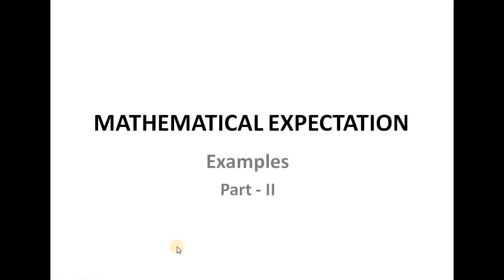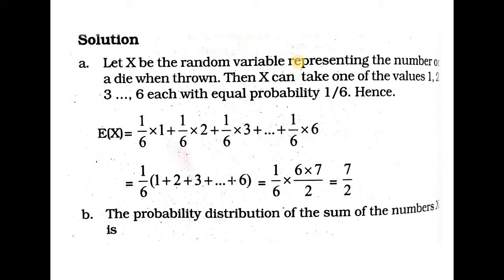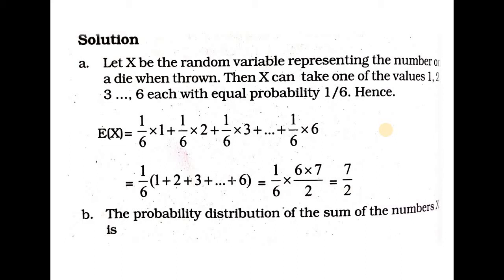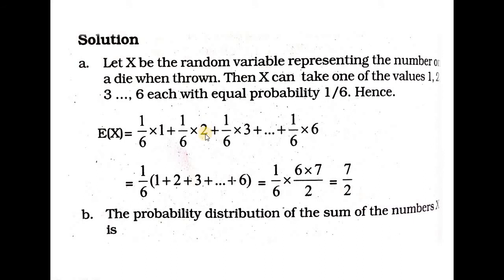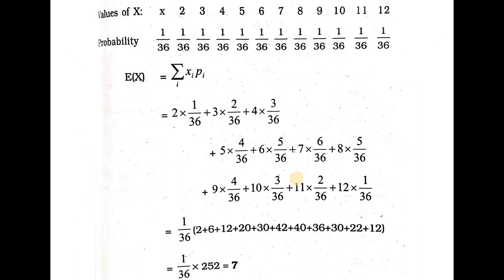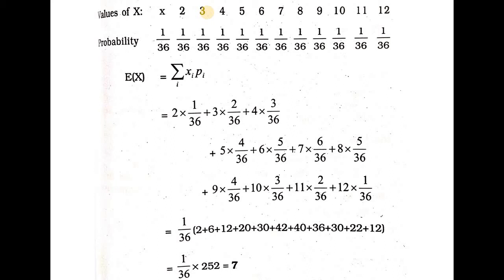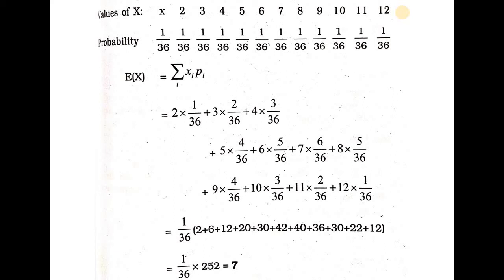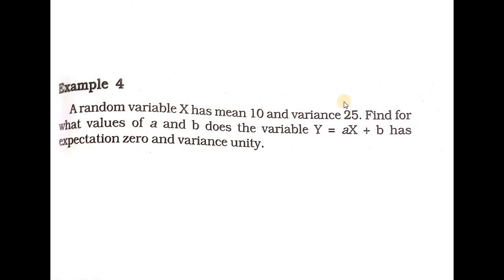Mathematical Expectation Problems | Mathematical Expectation in Statistics | Probability Theory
Calicut University Complimentary Second Semester Statistics For BSc Computer Science - Probability Theory.

​ @Dragon Fighters